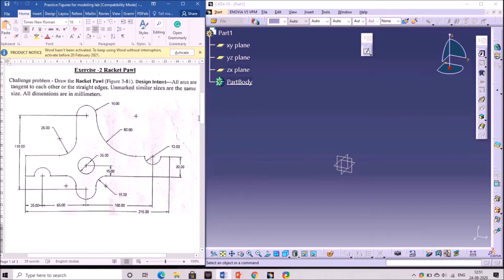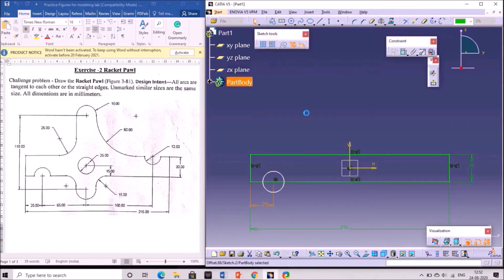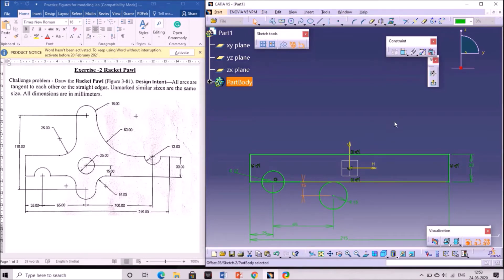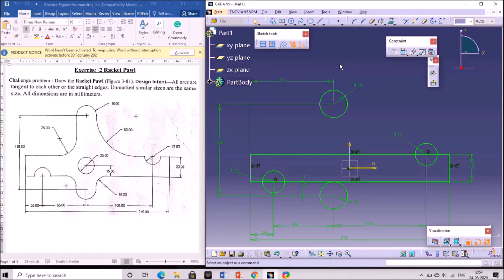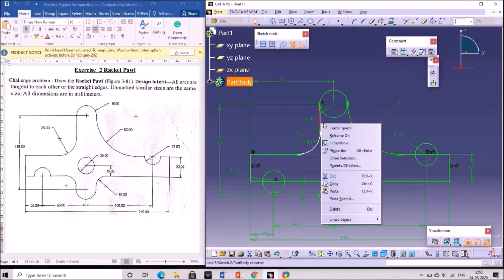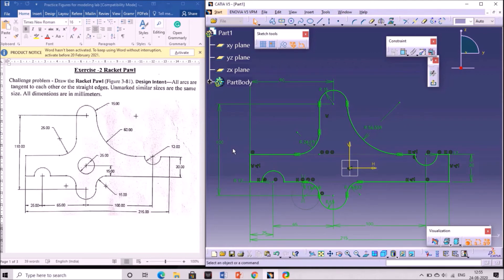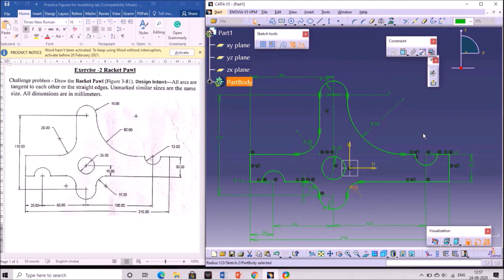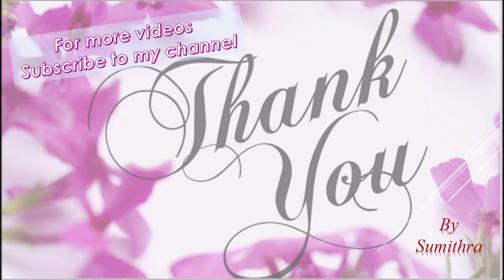Racket pawl in CATIA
Hi friends,

here is a video on racket pawl sketch done in CATIA.